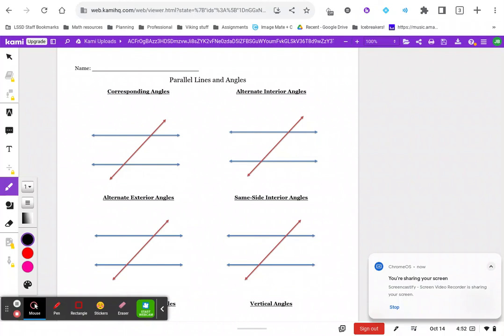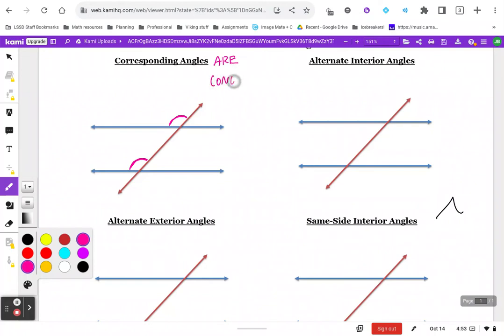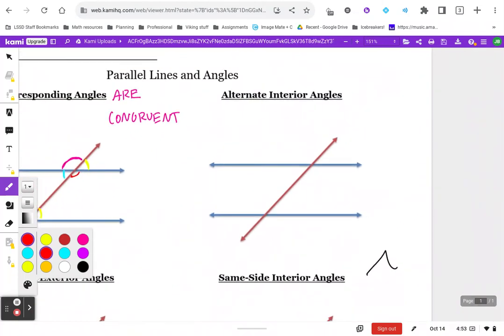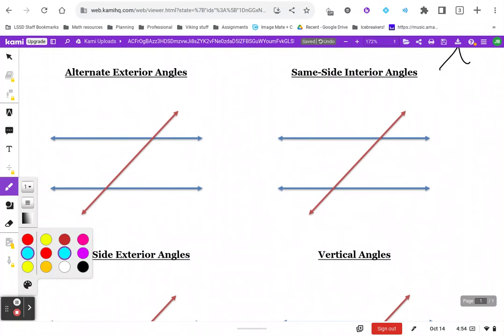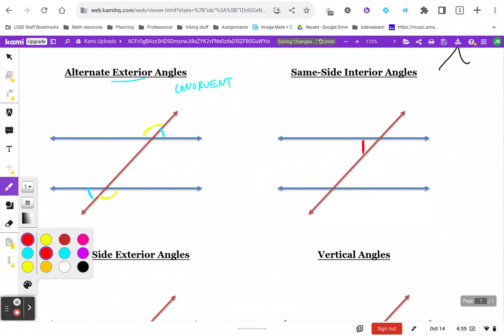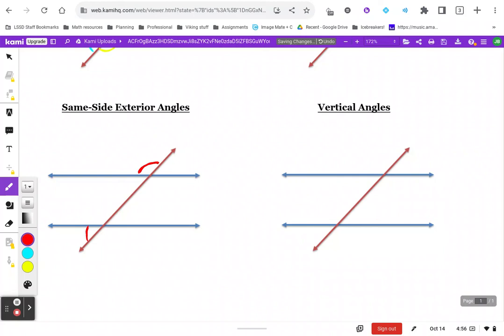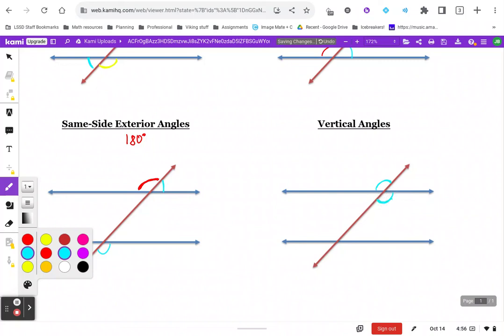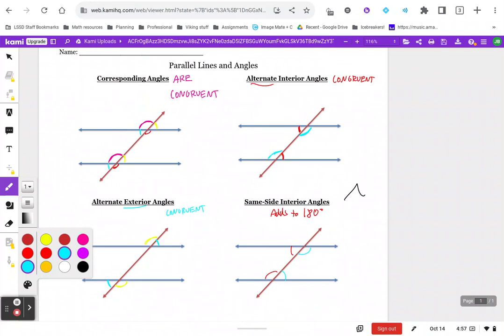3.2 Video Notes